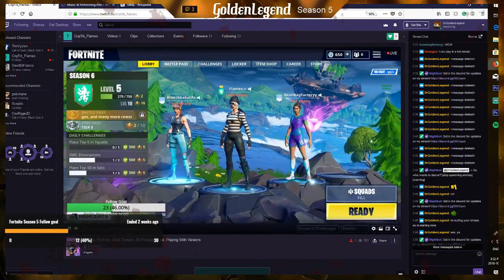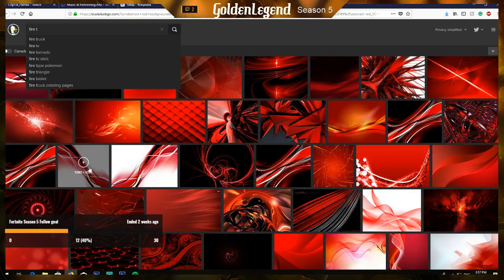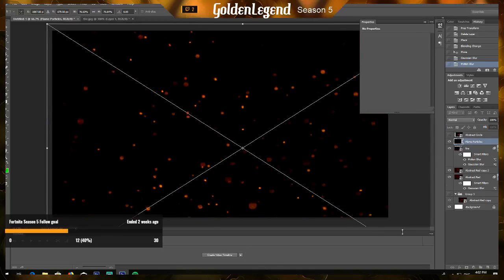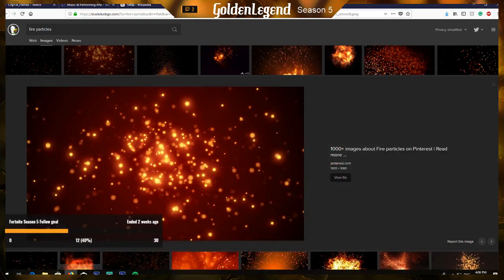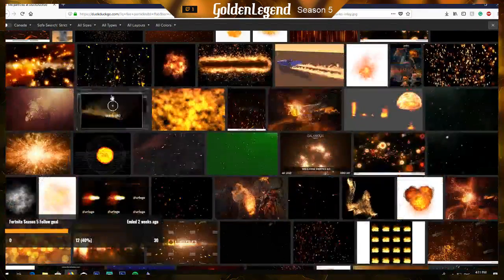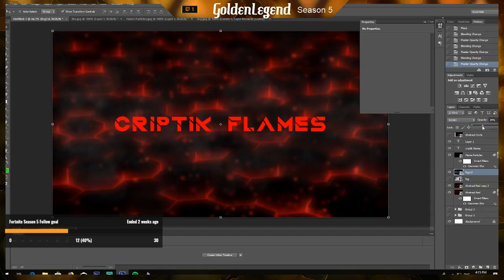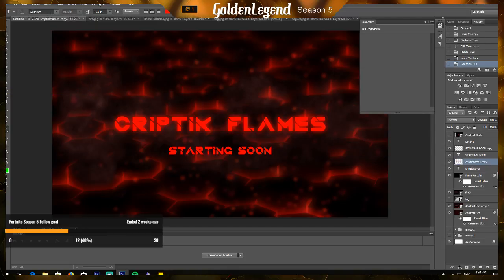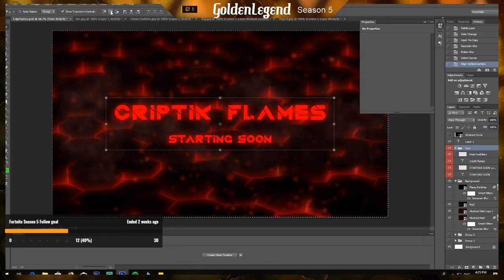Playing terraria for the first time